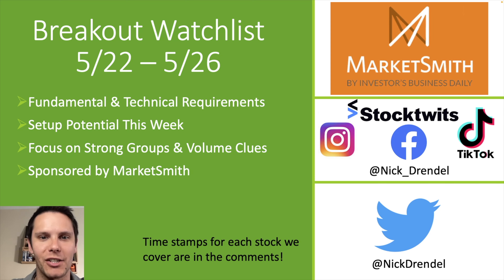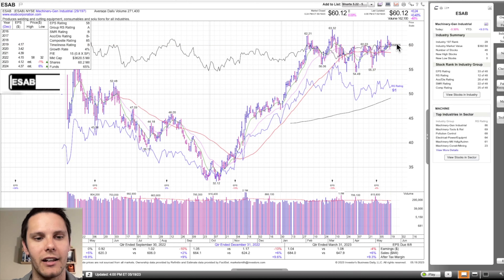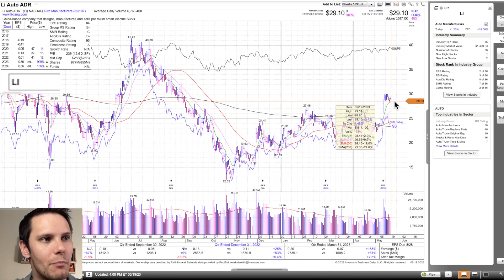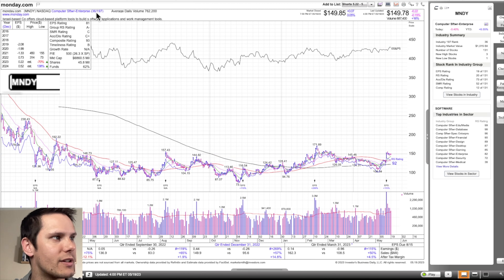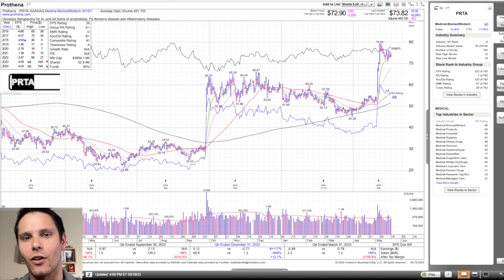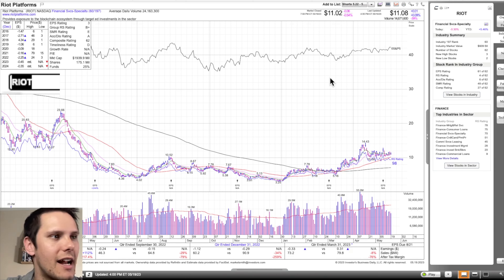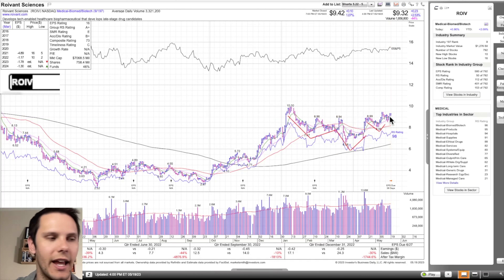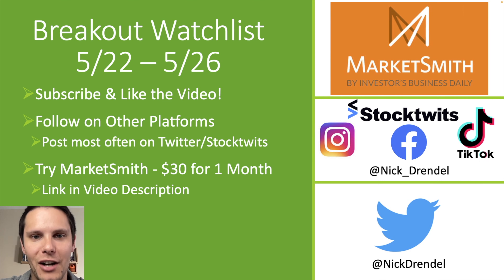Top 10 Swing Trade Setups (5/22 - 5/26) | [SHOP, MNDY, NXT, etc.]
Uncover the trends in the stock market, and your trades by purchasing the Performance Insight Platform (PIP) today!

📚 Must Read Trading Books 📚
1. Think & Trade Like A Champion - Mark Minervini
2. How I Made $2 Million in the Stock Market - Nicolas Darvas
3. How to Make Money in Stocks - William J. O'Neil
4. Market Wizards
Timestamps:
00:00 - Intro
00:36 - ESAB
01:55 - KVUE
02:42 - LI
03:49 - LTH
04:59 - MNDY
06:42 - NXT
07:58 - PRTA
09:02 - RIOT
10:07 - ROIV
11:06 - SHOP
12:36 - SUBSCRIBE & LIKE!!!